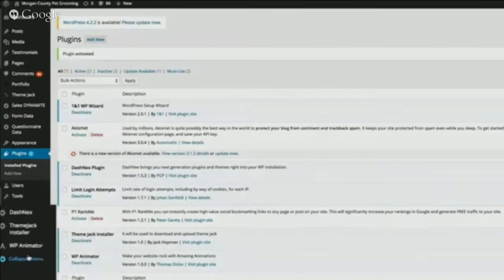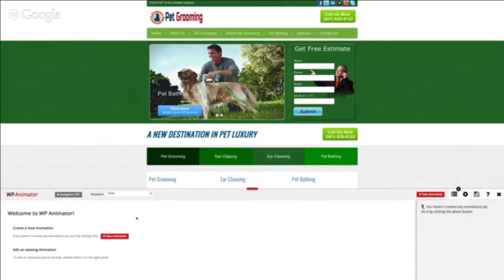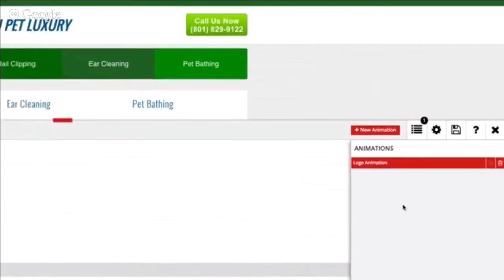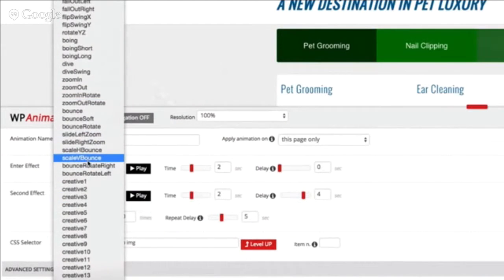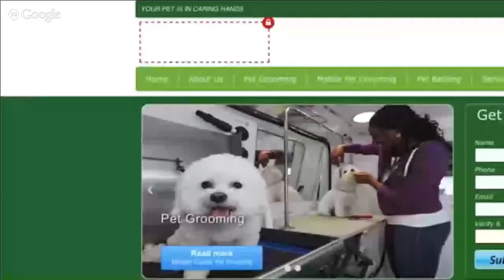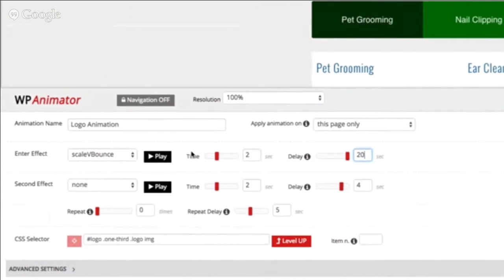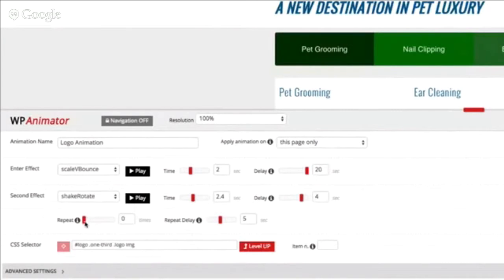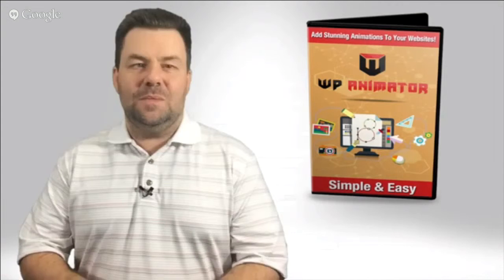WP Animator Review | $5000 Bonus & Discount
Claim your WP Animator $5000 BONUS package by following the simple steps below:

4) You will receive your bonus link within 24 hours.

WP Animator Review
WP Animator
WP Animator bonus
WP Animator discount